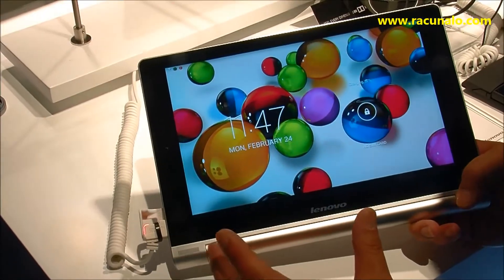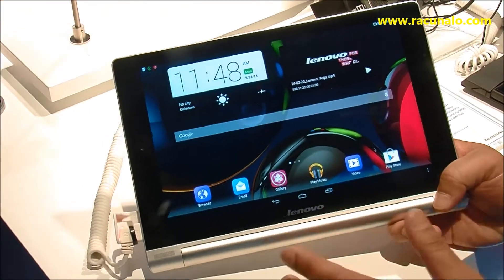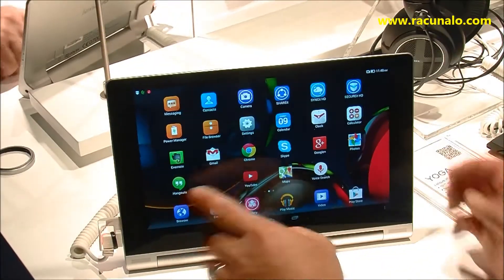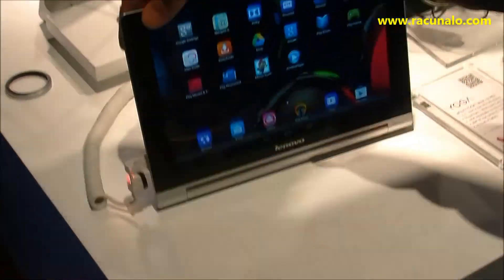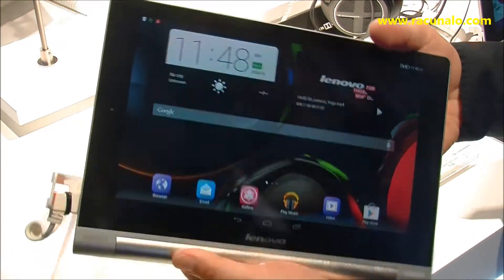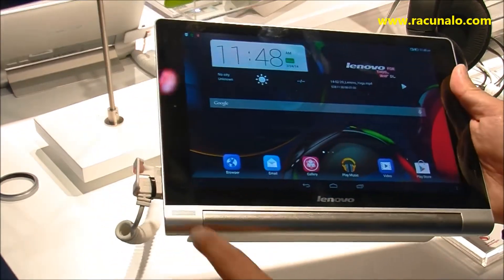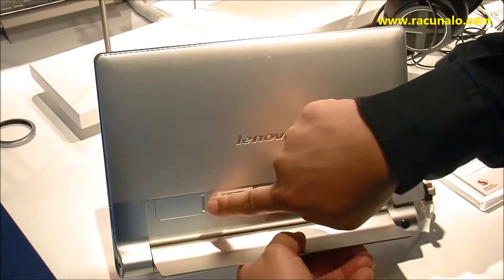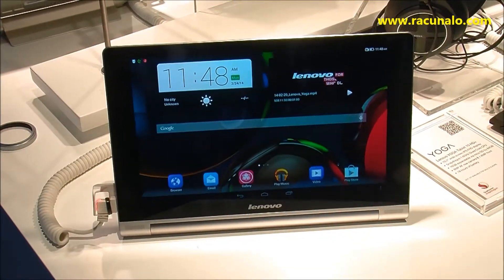Lenovo Yoga Tablet 10 HD+ @ MWC 2014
Ono što smo ove godine vidjeli na MWC 2014 sajmu je i novi Lenovo Yoga Tablet 10 HD+, koji je napredovao u kvaliteti ekran i bateriji. Naravno, nije to sve.
Na ovogodišnjem Mobile World Congressu 2014 vidjeli smo pregršt premijera, a jedna od svakako zanimljivijih je i i novi Lenovo Yoga Tablet 10 HD+, koji je nasljednik vrlo popularnog istoimenog tableta prve generacije, koji smo još prošle godine prvi testirali u Hrvatskoj i koji nas je ugodno iznenadio u nekoliko vitalnih karakteristika. Detaljnije na portalu na linku iznad.